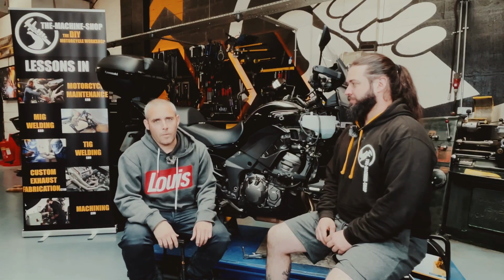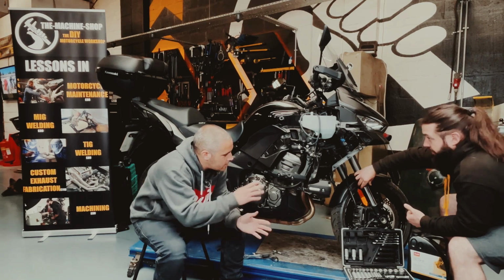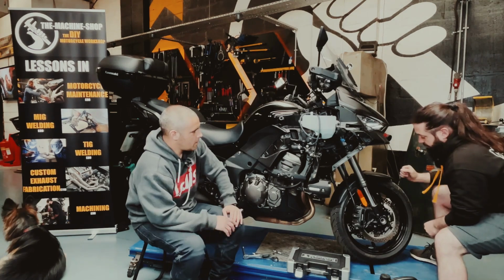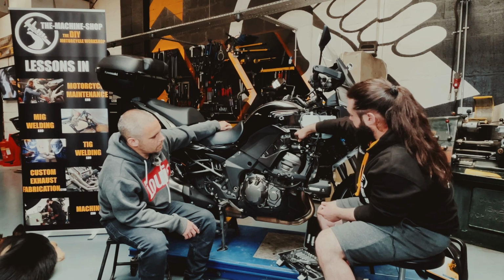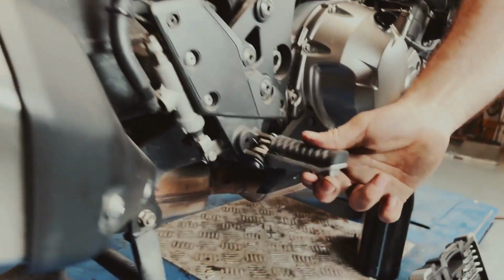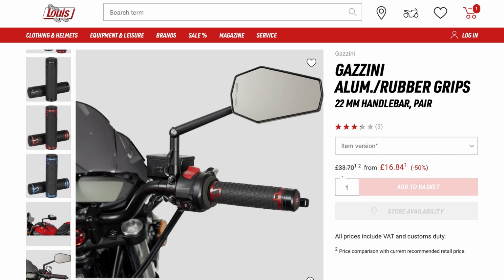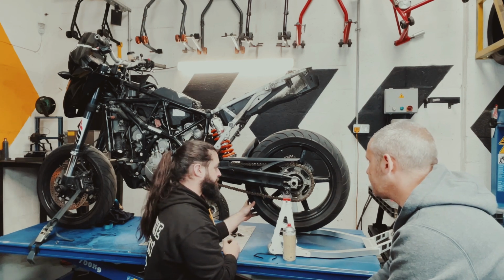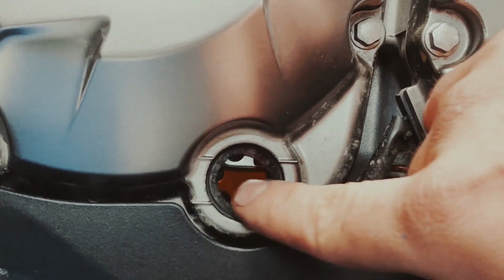How To Maintain A Motorcycle | Louis Moto Maintenance products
Today we are taking a closer look at the Louis Moto brand, one of Europe's biggest motorcycle kit and clothing retailers.

Recently launched in the UK, LouisMoto leading the way in the sector for longer than most of us have been alive. The German firm has been in business since 1938 and is now one of the longest-running and successful motorcycle kit and clothing specialists on the planet.

In this video, we take an in-depth look at some of its biggest brands, in Vannuci, Rekurve, DetlevLouis, Rothewald, and LouisCare.

To find out more about any of these products, head over

Happy travels!